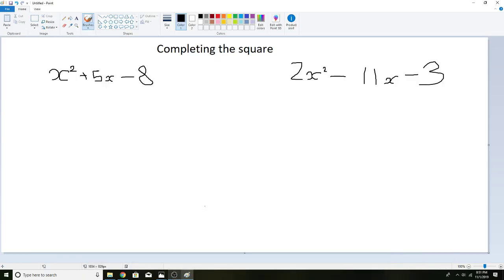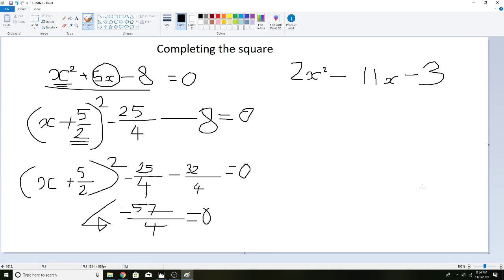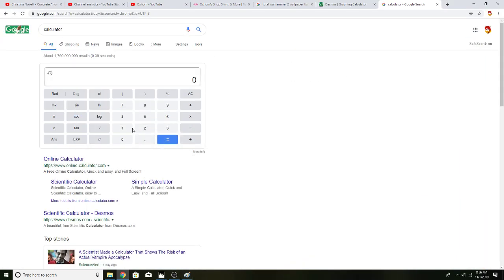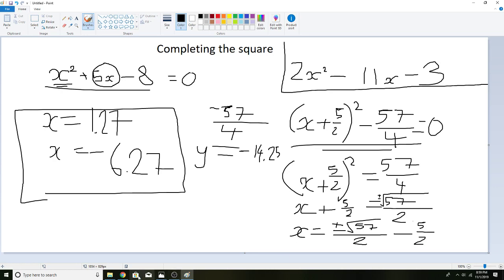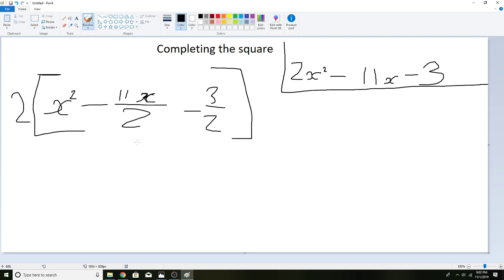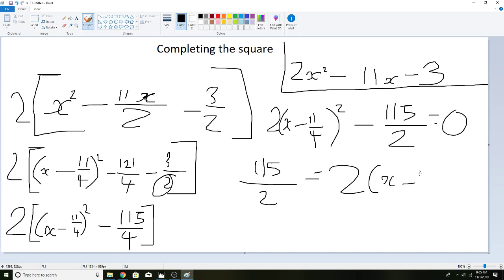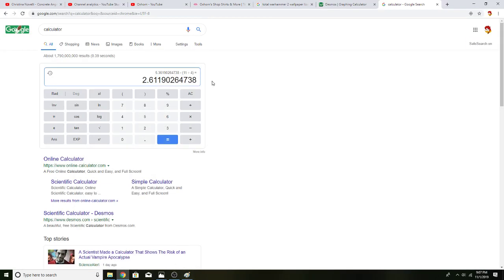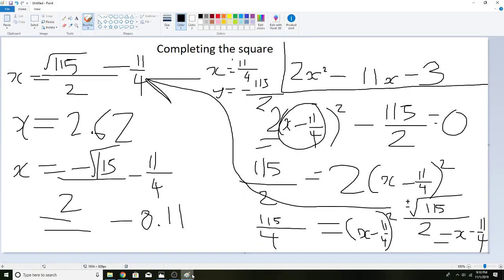Completing the square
I did some nooby maths mistakes in the second example. Link below will give you the correct calculation written out.